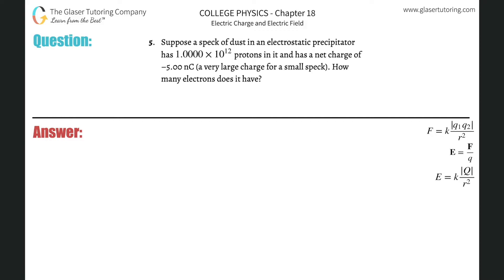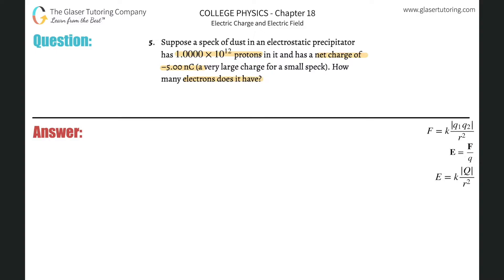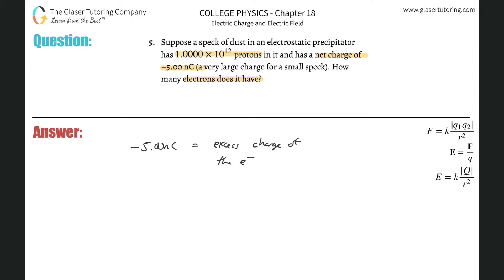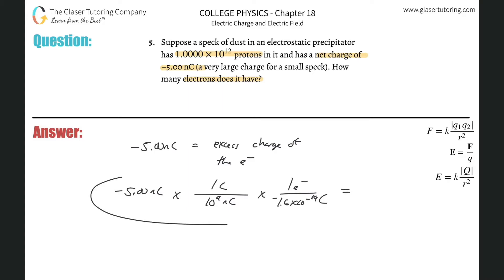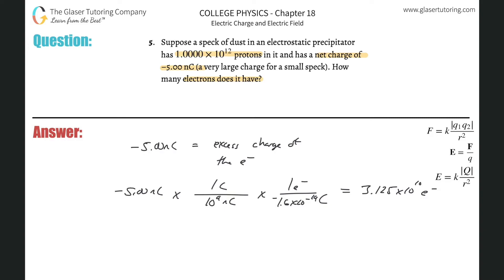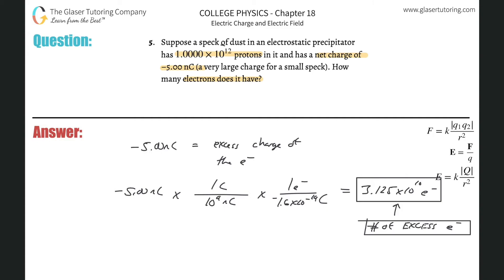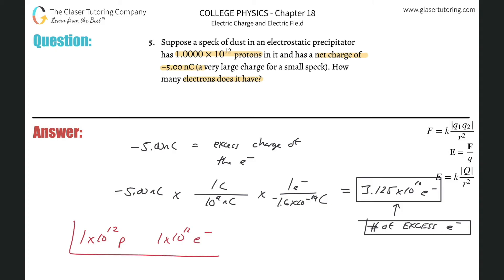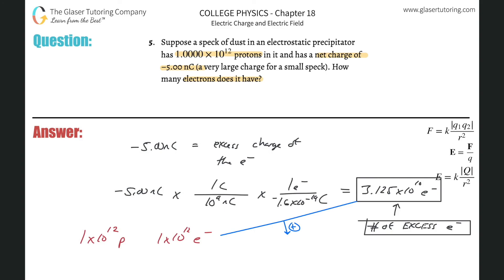18.5 | Suppose a speck of dust in an electrostatic precipitator has 1.0000×10^12 protons in it and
Suppose a speck of dust in an electrostatic precipitator has 1.0000×10^12 protons in it and has a net charge of –5.00 nC (a very large charge for a small speck). How many electrons does it have?